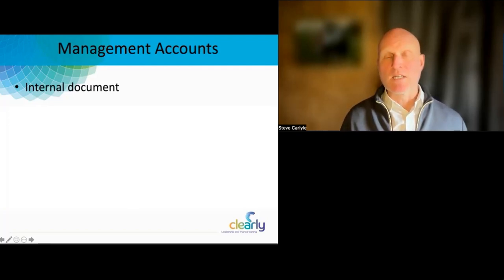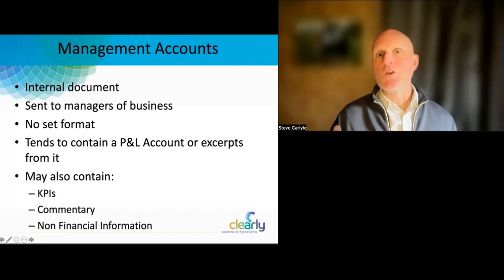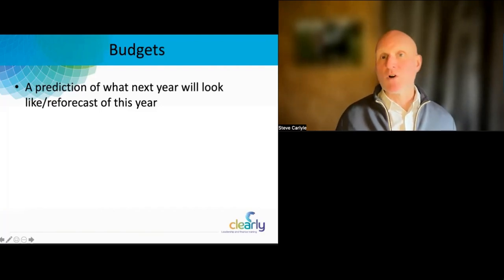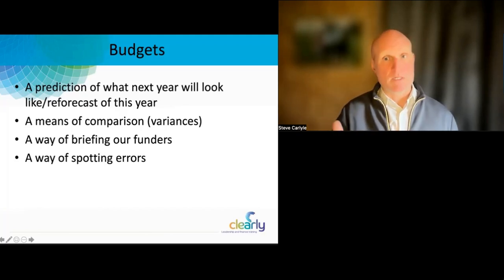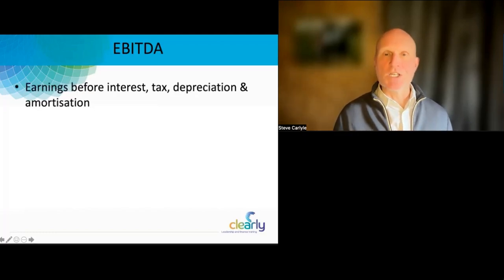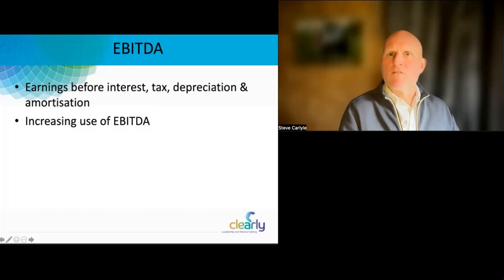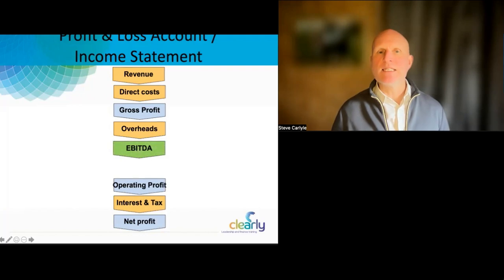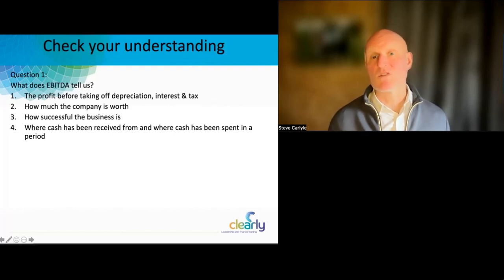EBITDA, Management Accounts & Other Accounting Topics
A review of accounting terminology for Non-Finance people including EBITDA and Management Accounts.